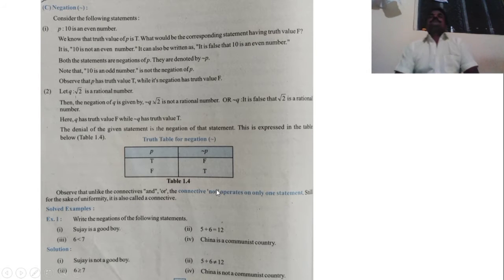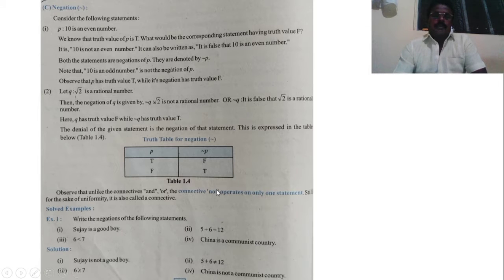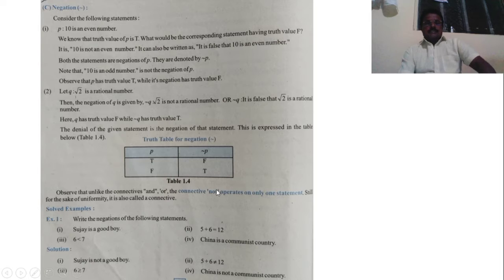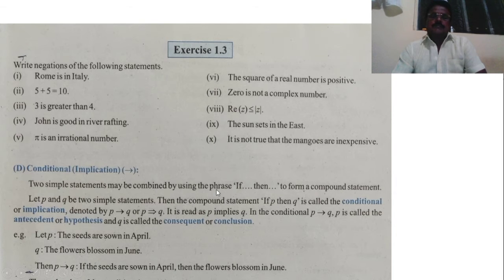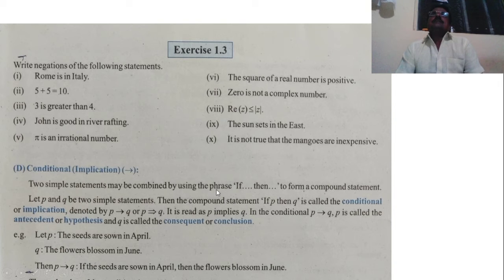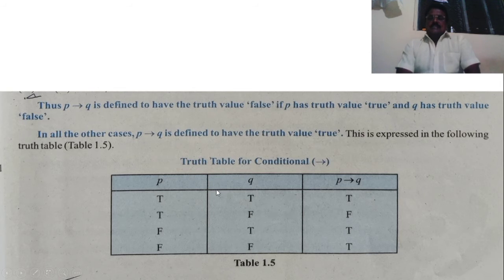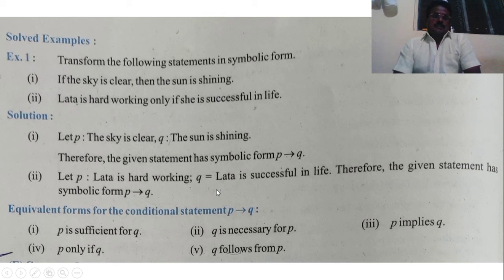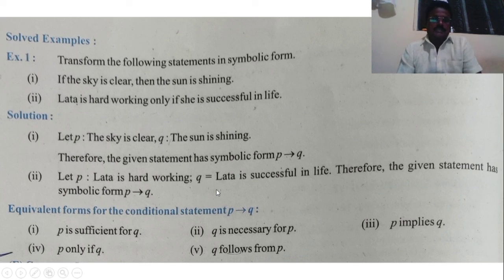Mathematical Logic : Part3